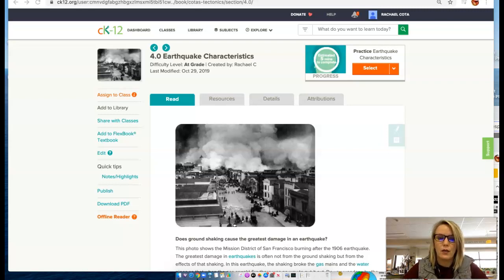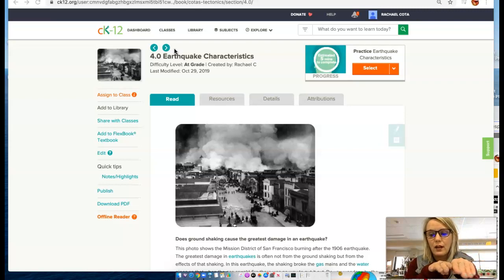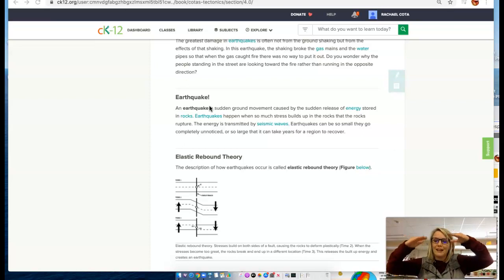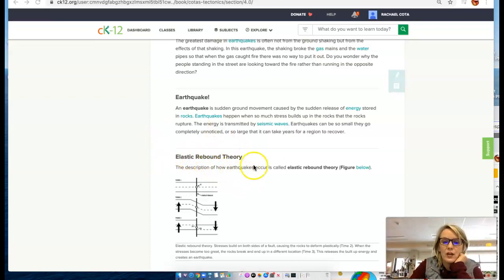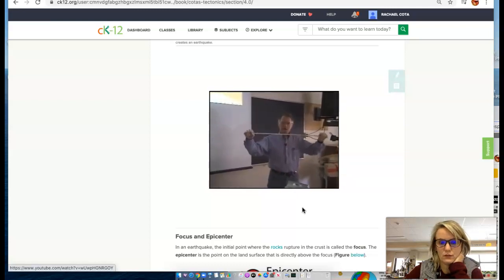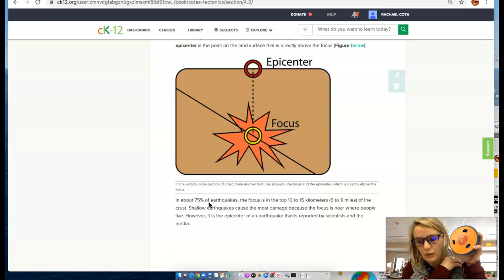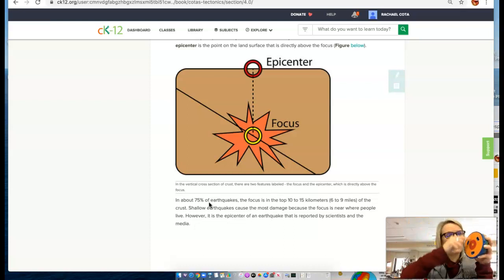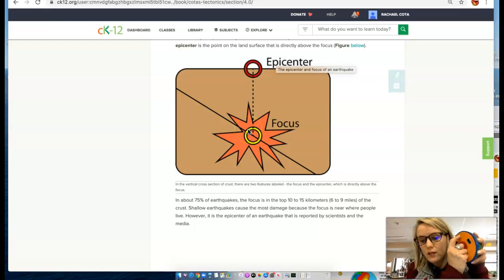Chapter 4 Lecture Earthquake characteristics